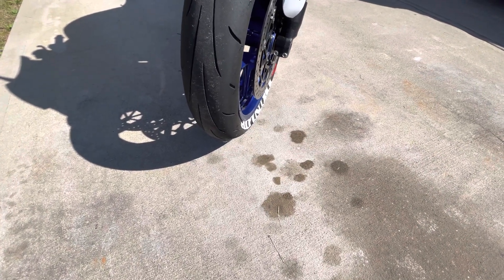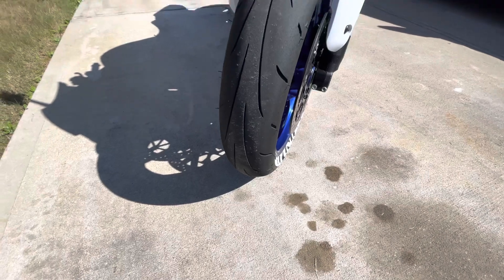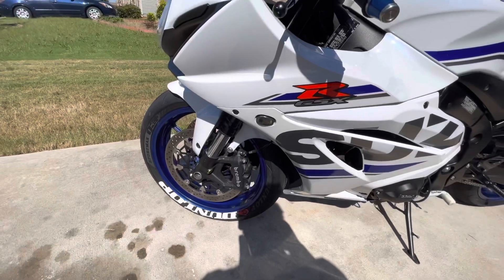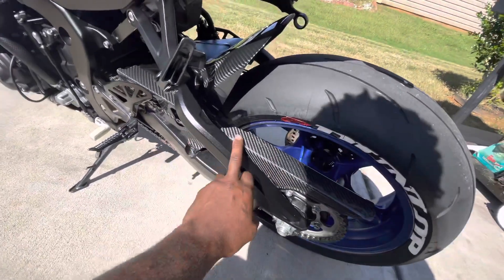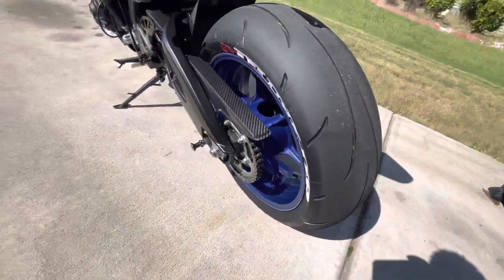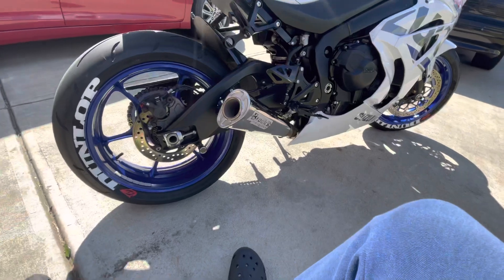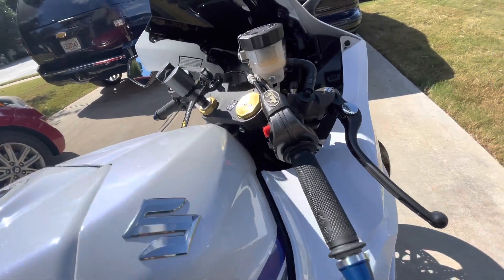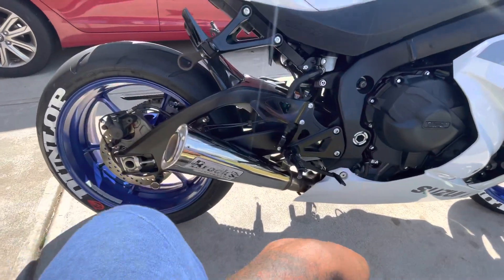Upgrades and review of my 2018 GSXR1000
Gsxr 1000 Brock’s zero gravity double bubble quarter turn throttle rear tire hugger radiator guard